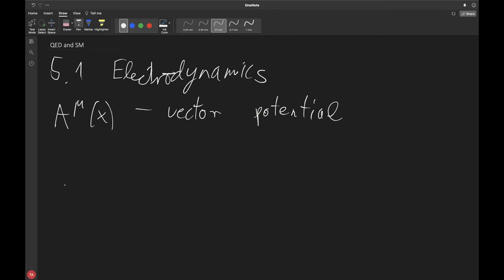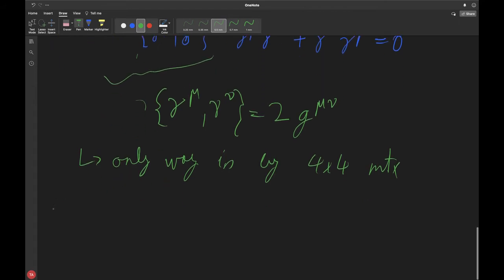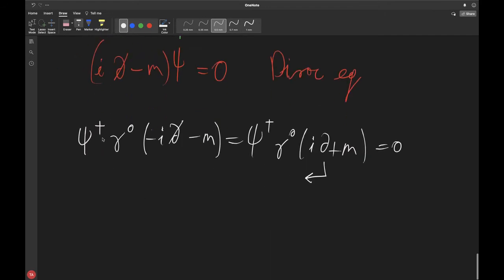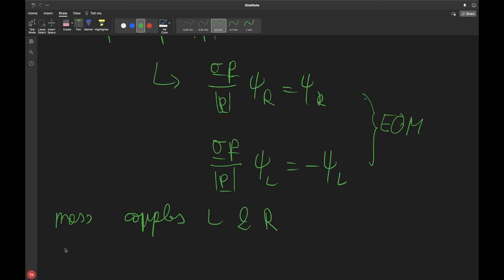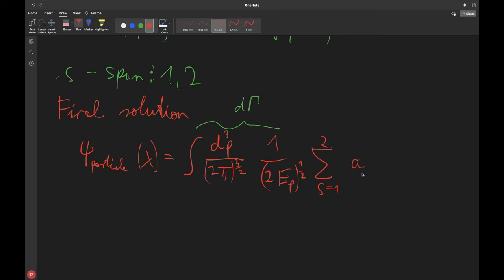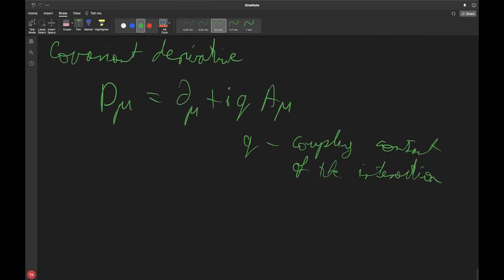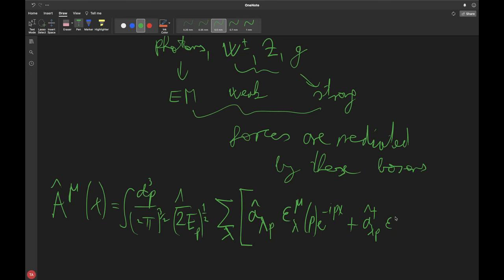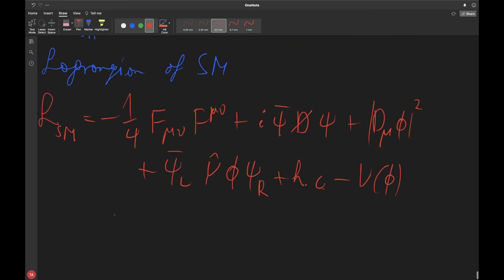Frontiers in Physics | Quantum Electrodynamics and Standard Model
In this video we discuss the mostly tested and most successful theory of Physics: Quantum Electro Dynamics, or QED. We discuss the theory of fermions, the Dirac fields and with that the Dirac equation. In the end we will extend this knowledge with the theory of vector bosons, so that we get the mathematical formulation of the Standard Model of Particle Physics.

Frontiers in Physics | Quantum Electrodynamics and SM
Table of content:
0:00 - 5.0 Intro
1:42 - 5.1 Electrodynamics
7:26 - 5.2 Dirac equation
48:47 - 5.3 QED
57:49 - 5.4 Standard Model
1:18:49 - 5.5 Outro